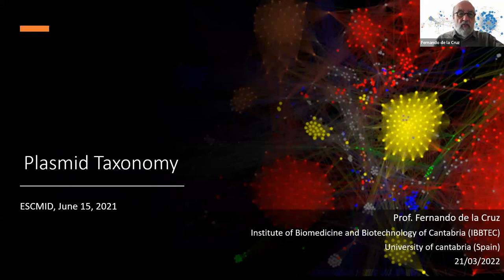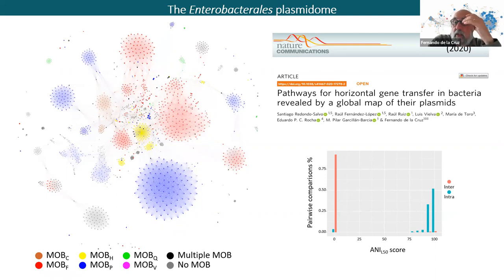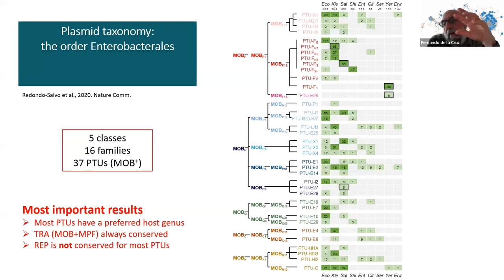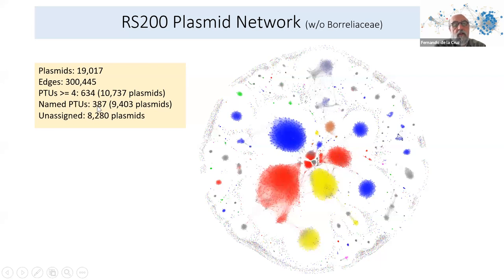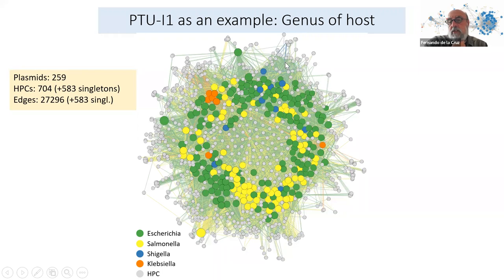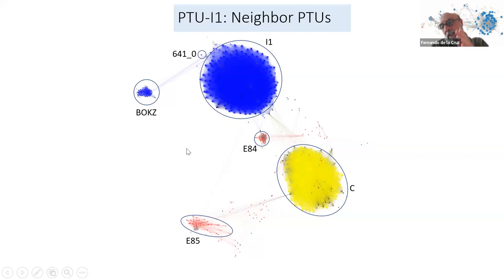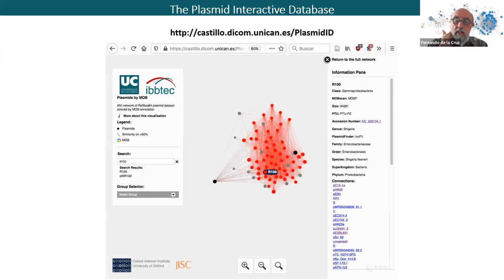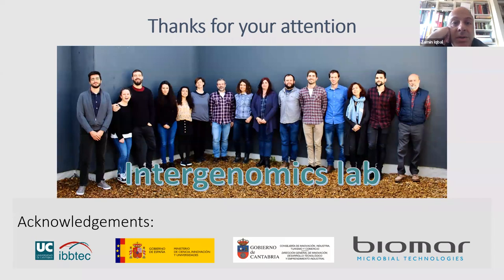Plasmid Taxonomy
Speaker: Fernando DE LA CRUZ (University of Cantabria, Spain)
2022_03_21-16_00-smr3761.mp4